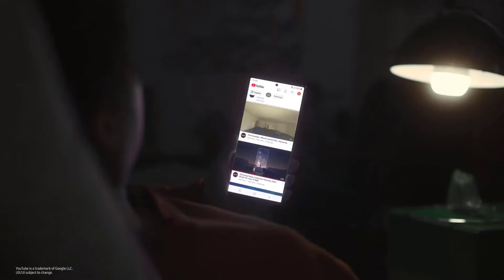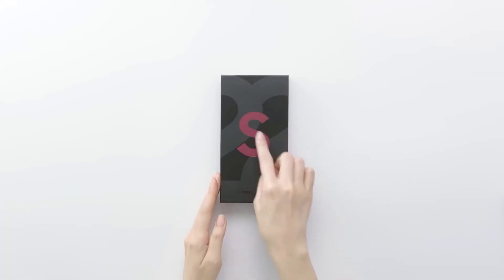Galaxy S22 Ultra Display Problem has been Fixed.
Finally the Galaxy S22 Ultra Display problem has been fixed.

PEACE!!